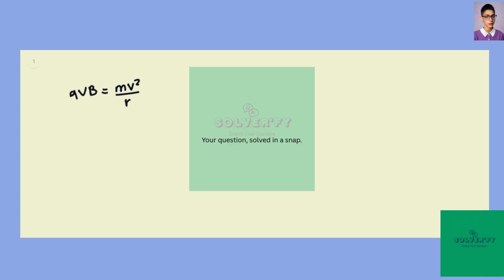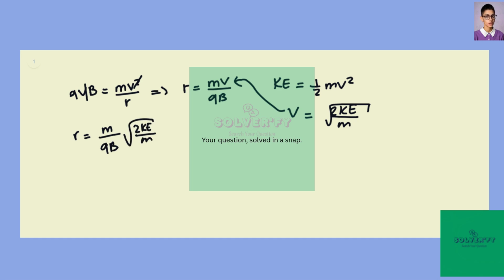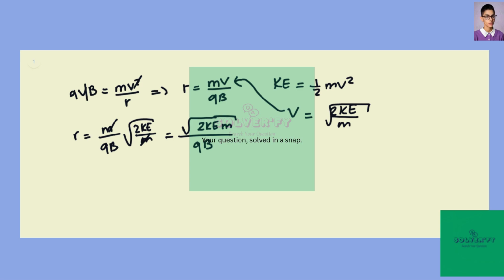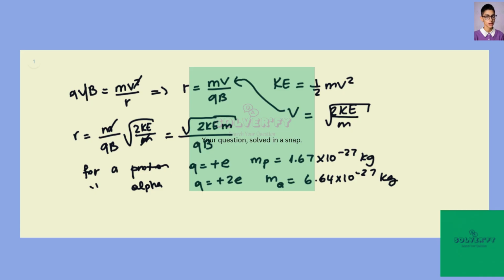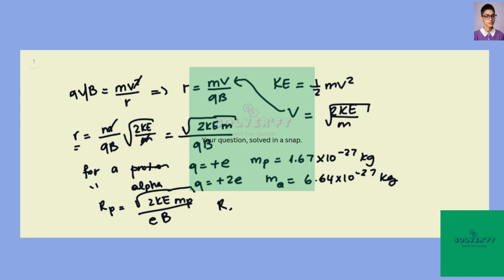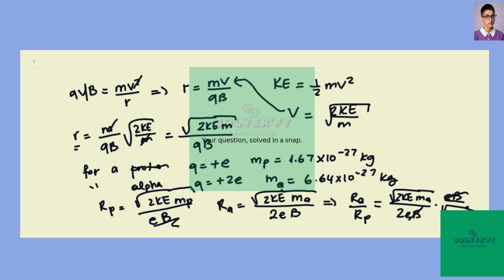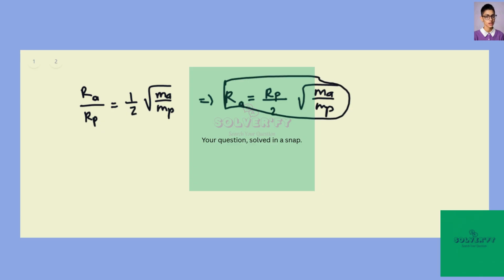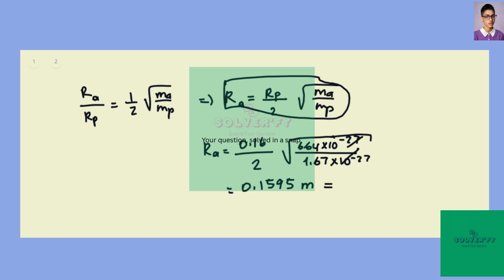In a cyclotron, the orbital radius of protons with energy 300 keV is 16.0 cm. You are redesigning t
In a cyclotron, the orbital radius of protons with energy 300 keV is 16.0 cm. You are redesigning the cyclotron to be used instead for alpha particles with energy 300 keV. An alpha particle has charge +2 and mass 6.64 10 kg. If the magnetic field isn't changed, what will be the orbital radius of the alpha particles?